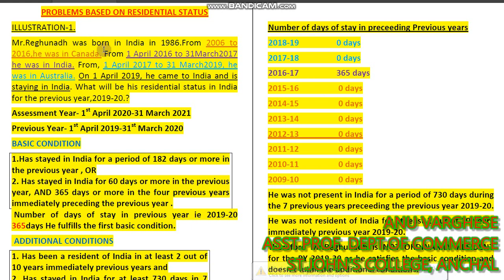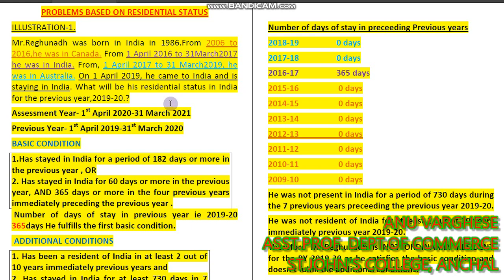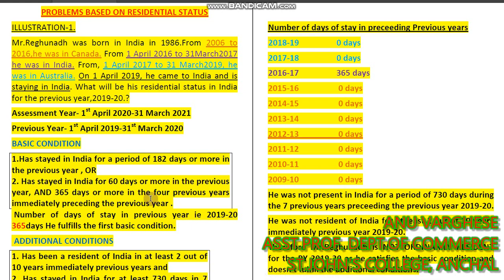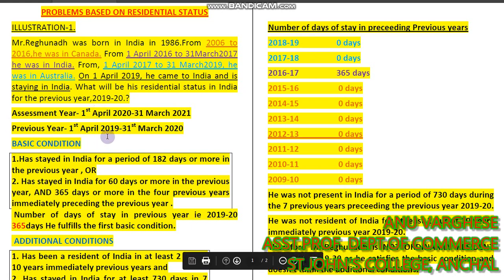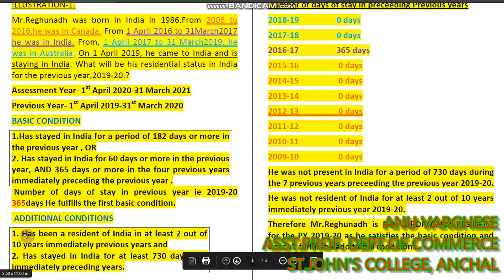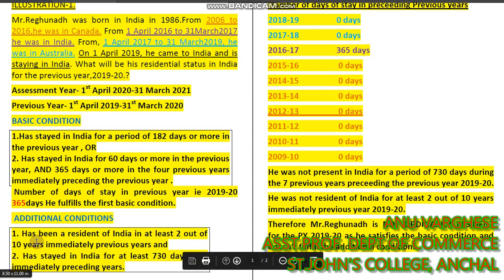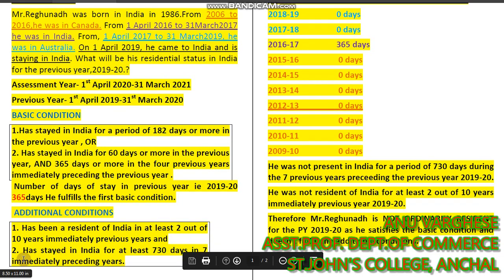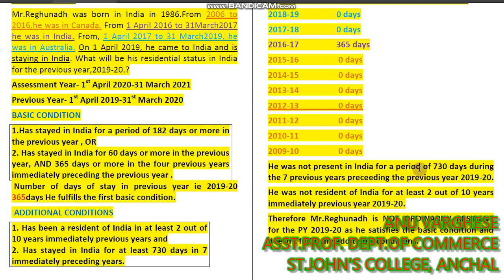PRACTICAL PROBLEMS BASED ON RESIDENTIAL STATUS-ILLUSTRATION 1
FOR B.Com S5/M.Com/LLB